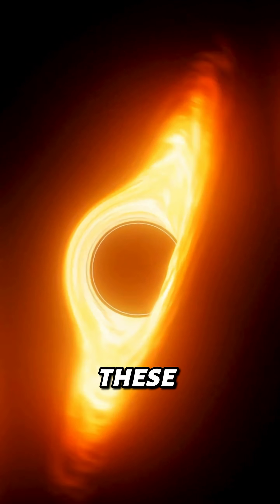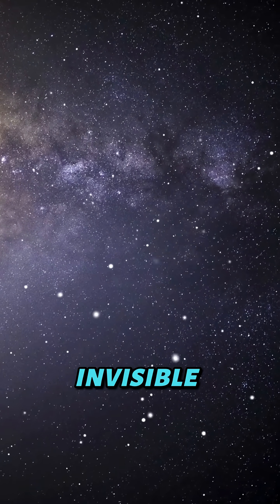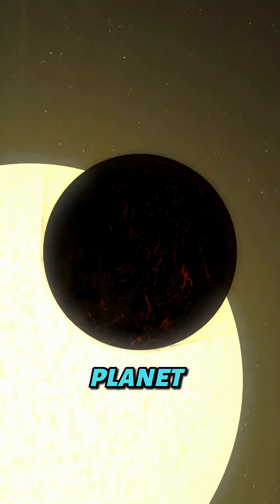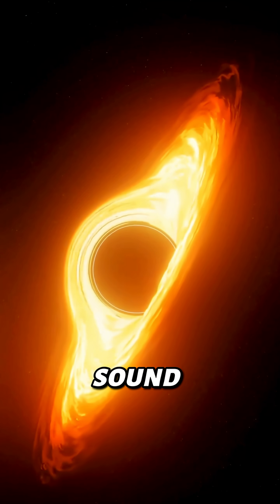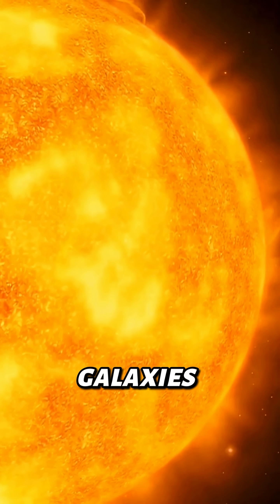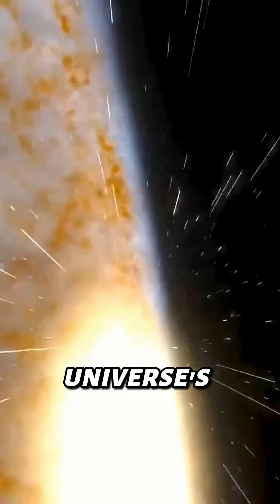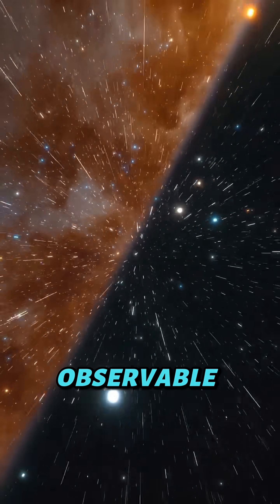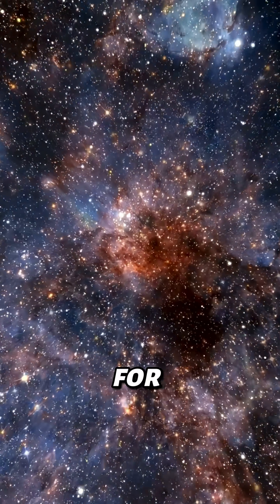Untold Space Facts That Will Blow Your Mind!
Think you know the universe? 🌌 These mind-blowing space facts will change how you see everything! From planets made of diamonds 💎 to the eerie sounds of black holes 🕳️, the cosmos is full of secrets we’re only beginning to uncover.

Watch till the end for facts that will leave you questioning reality. 🚀✨